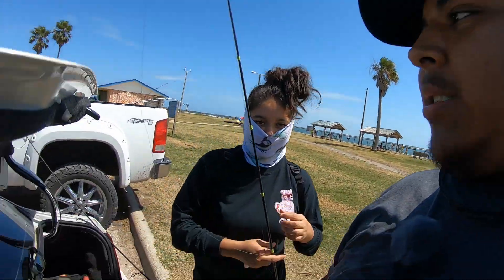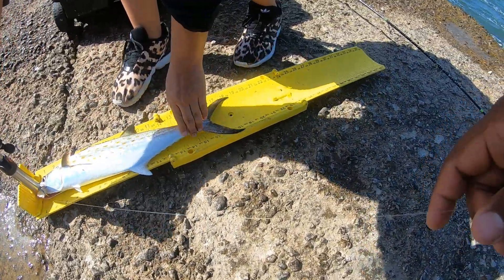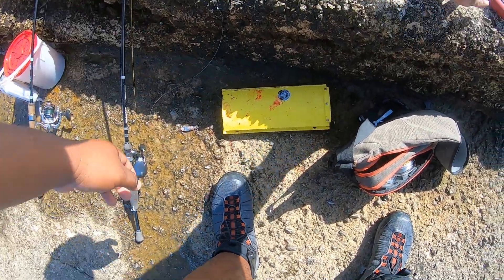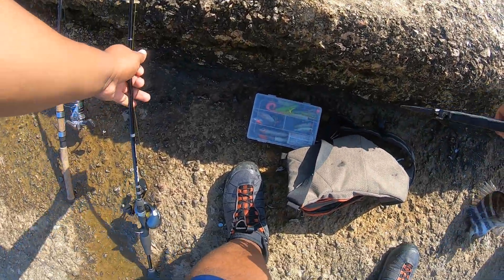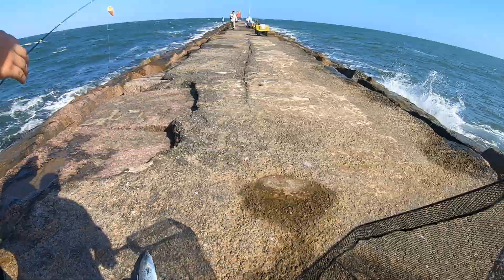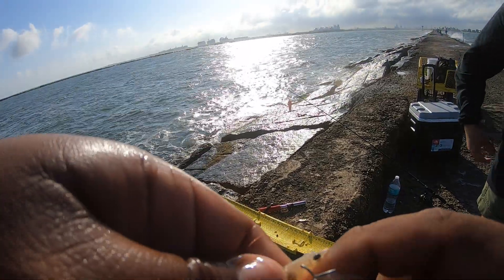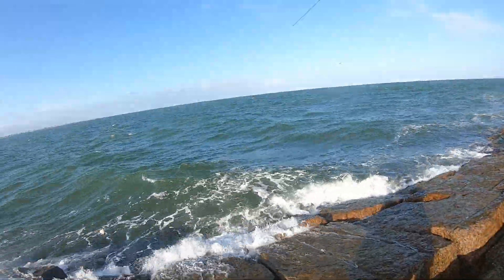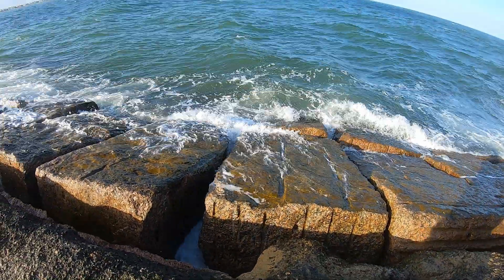Windy but SUCCESSFUL day at the jetties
On todays video we had a blast at the jetties not to mention my girl caught her pb Spanish mackerel. Thanks for watchin the video till next time.